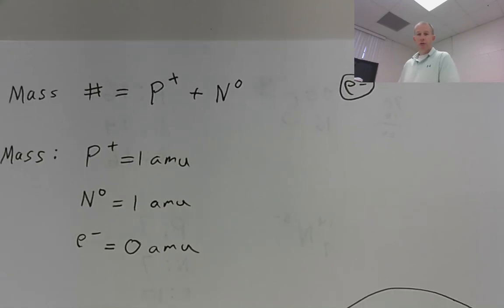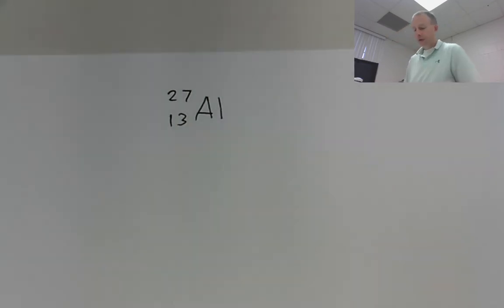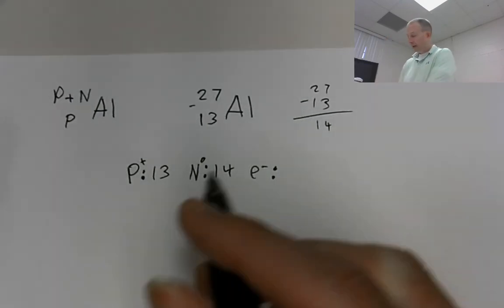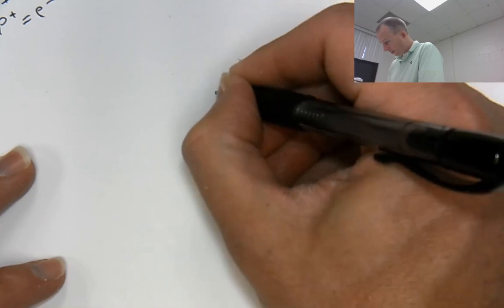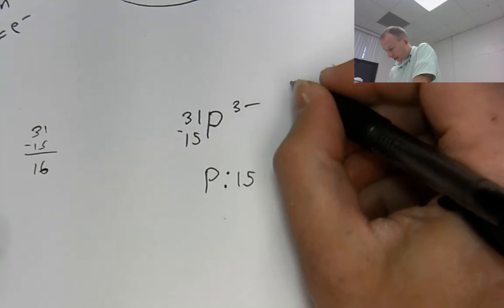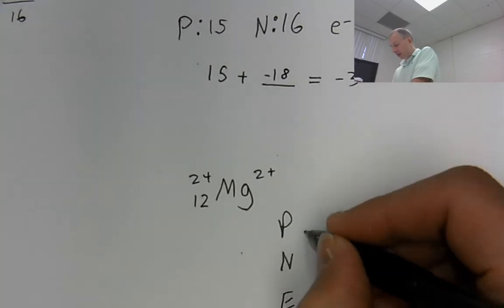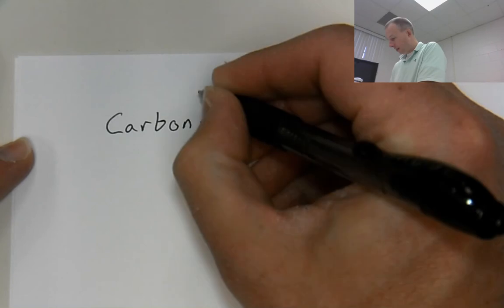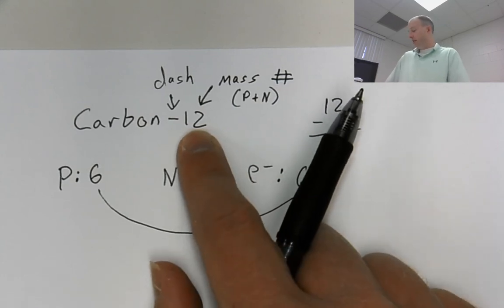Isotope Notation: How to calculate protons, neutrons, and electrons (PNE) of ions and neutral atoms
This video shows how to write things in isotope notation and how to calculate the protons, neutrons, and electrons of neutral atoms and of ions.